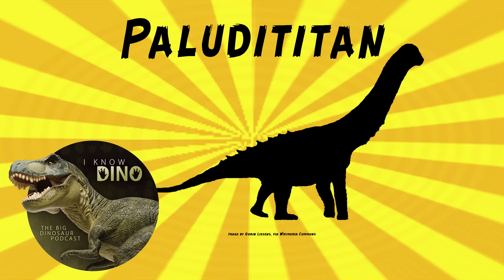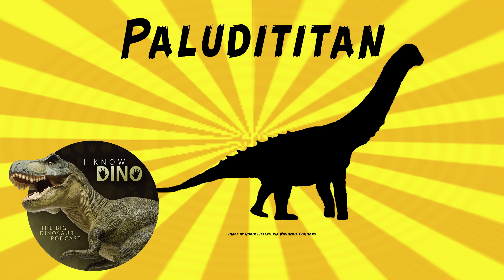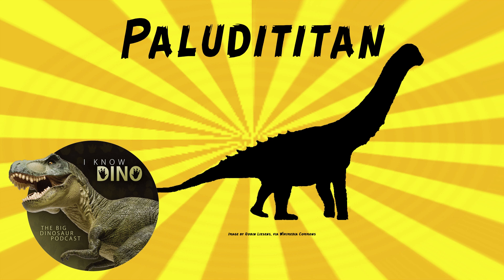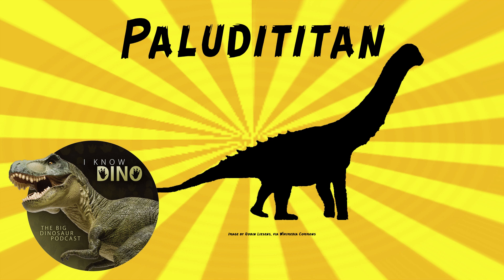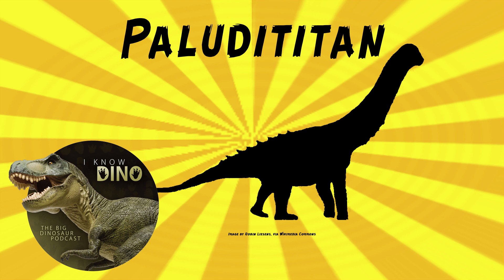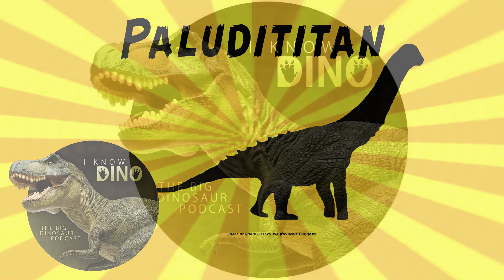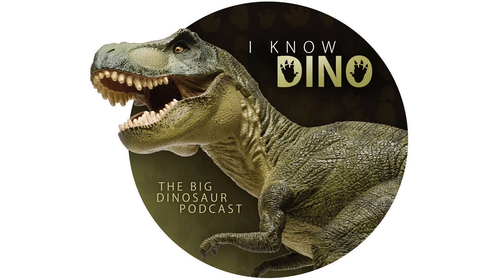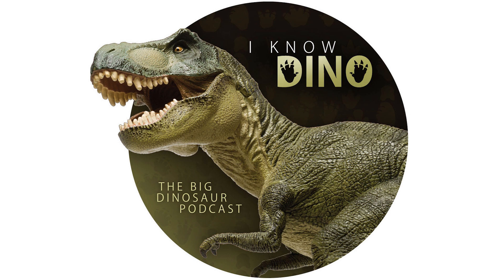Paludititan: Dinosaur of the Day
For the full episode where this dinosaur of the day was originally featured check out

Titanosaur that lived in the Late Cretaceous in what is now Romania (Sânpetru Formation)
Mentioned in episode 400, with the Ha?eg dinosaurs
As a titanosaur, walked on four legs, had a long neck, long tail
Some paleoart depicts it with a stout neck
Relatively small, estimated to be about 20 ft (6 m) long and weighing 1.1 tons
Fossils found in 2002 during a Belgian-Romanian expedition
Found a partial skeleton in floodplain deposits
At the time, was the most complete sauropod found in Romania
Named and described in 2010 by Zoltán Csiki and others
Type species is Paludititan nalatzensis
Genus name means "marsh titan"
Species name refers to where the fossils were found, at Nala?-Vad
Holotype is a partial skeleton without a skull, and includes vertebrae, part of the tail, part of the pelvis, part of the thighbone, and two toe claws
At the time, thought it could be a specimen of Magyarosaurus (another titanosaur that lived around the same time and place), but didn't have any shared distinguishing features and the fossils were found in a different location
Unique features in details of the vertebrae, neural spines, and pelvis